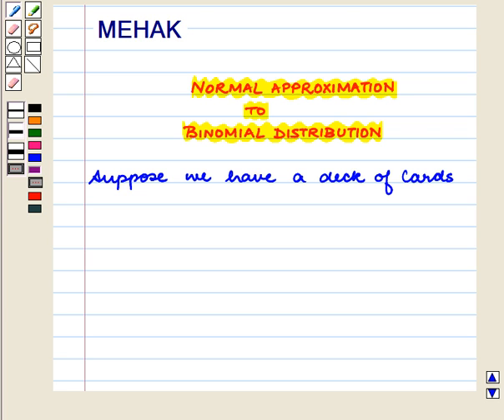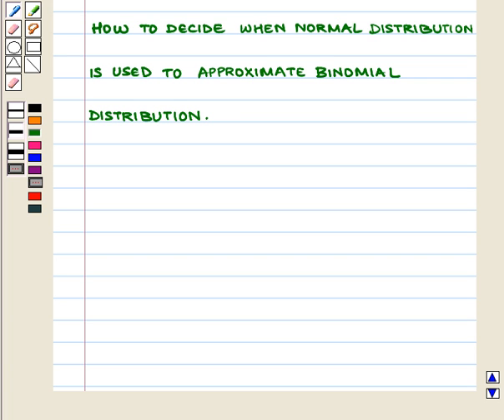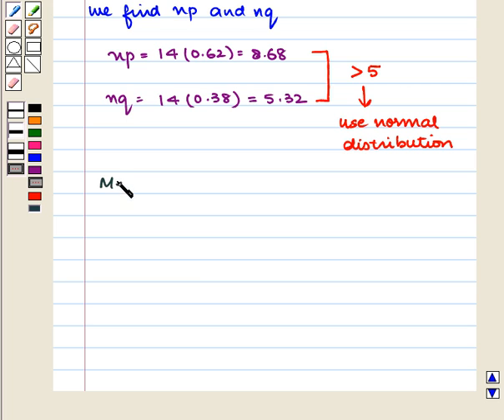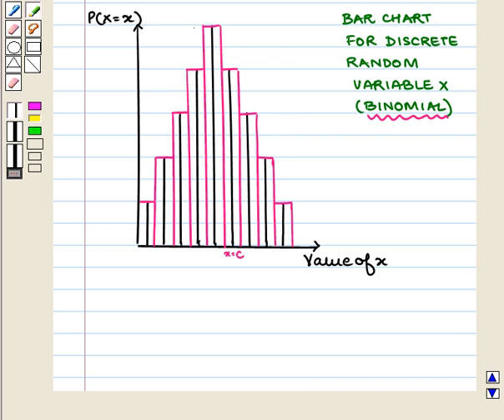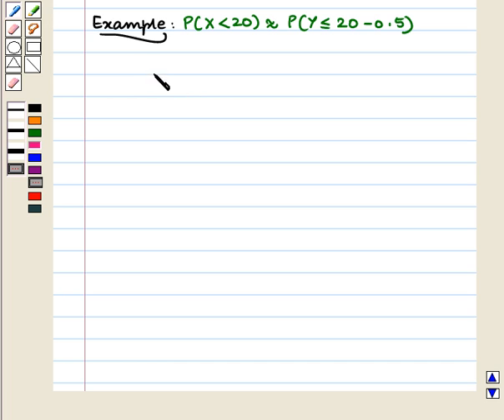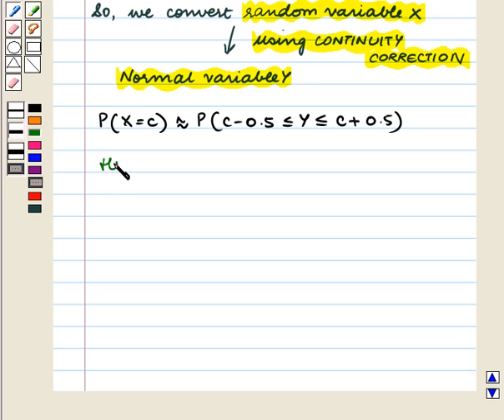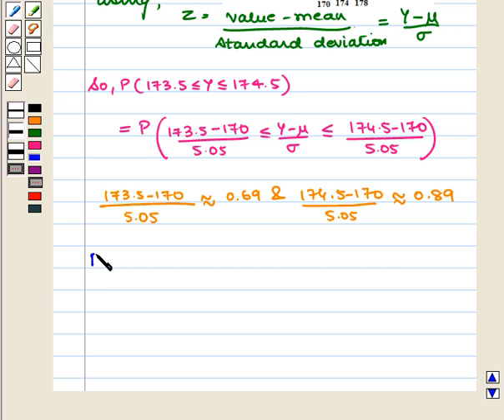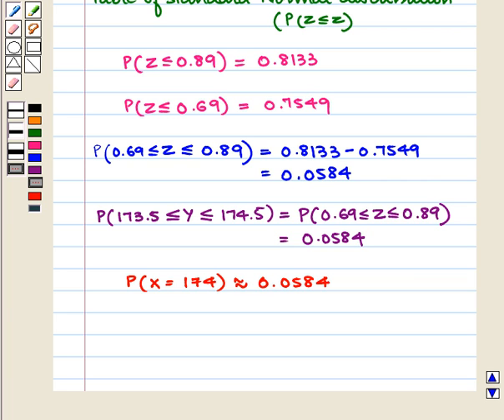Final_Maths_12_CCUS_NORMAL_KC1_all